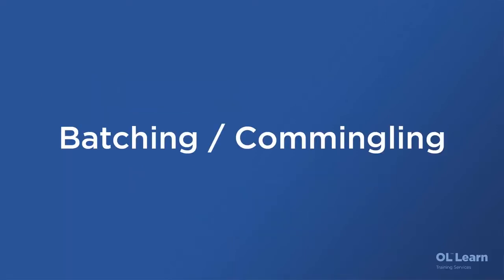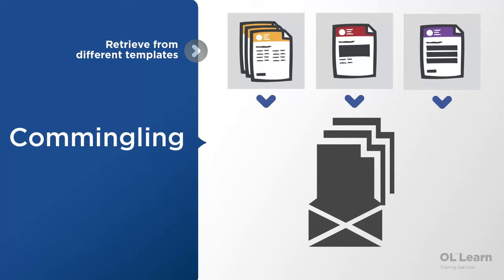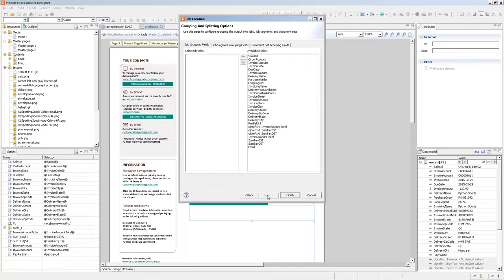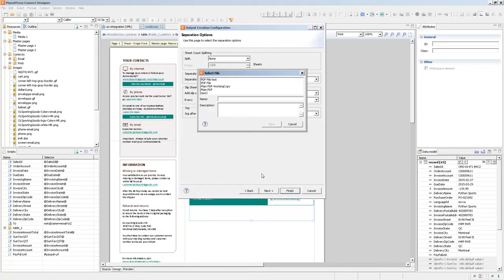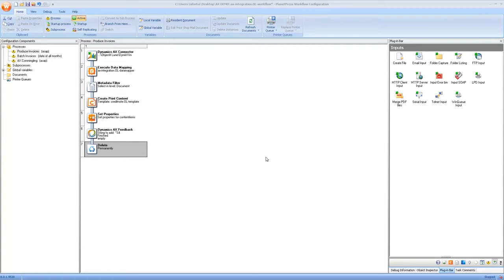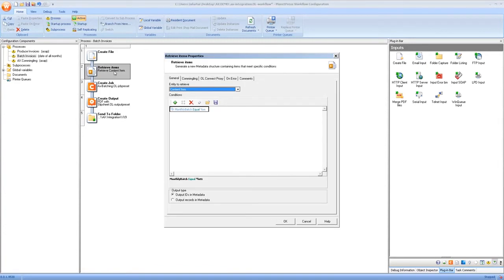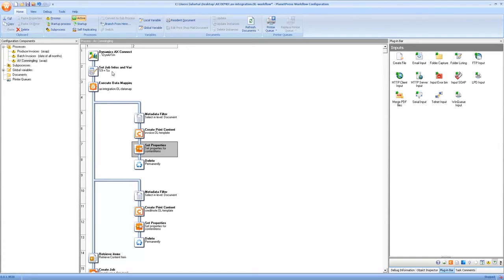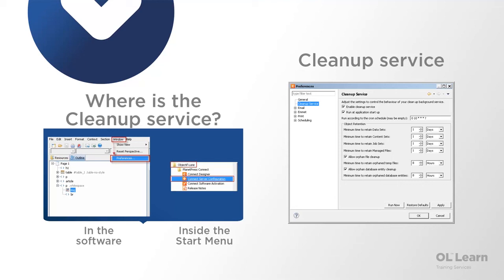Batching and Commingling in PlanetPress® Connect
This video explains how Batching and Commingling work and how to use these techniques in the Output Presets and in Automation.

*As of version 2018.2 of PlanetPress Connect, Co-mingling - is now a standard feature!*